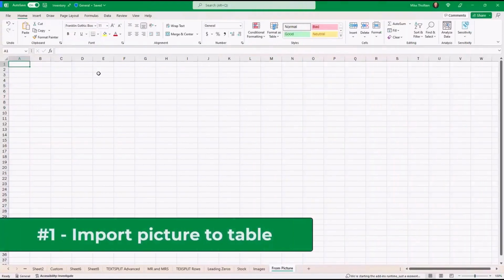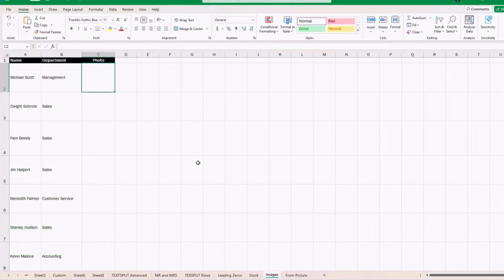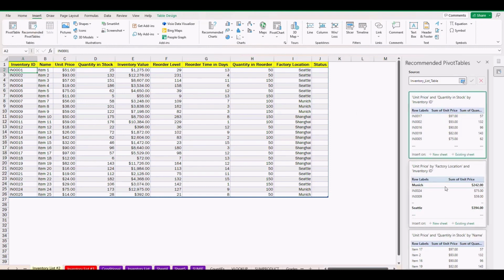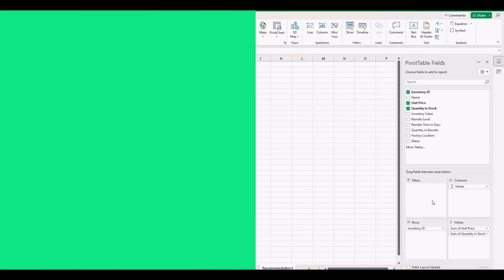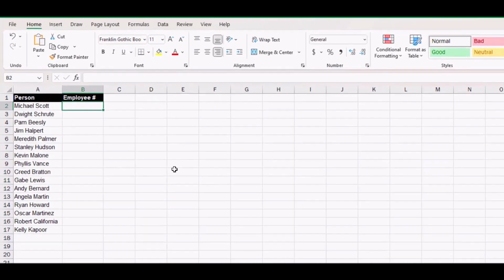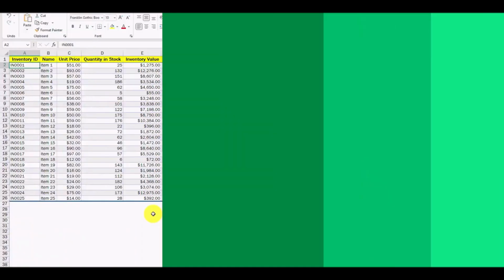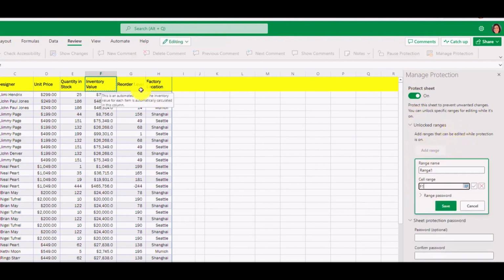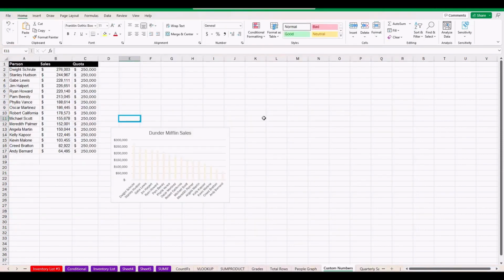Boost Your Productivity in 2023 with These Top Microsoft Excel Tips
Are you ready to take your Excel skills to the next level in 2023? In this video, we'll show you the top Microsoft Excel tips to boost your productivity and efficiency. From shortcuts to formatting tricks, you'll learn how to save time and get more done with Excel. Whether you're a beginner or an experienced user, these tips are sure to help you take your Excel game to the next level.